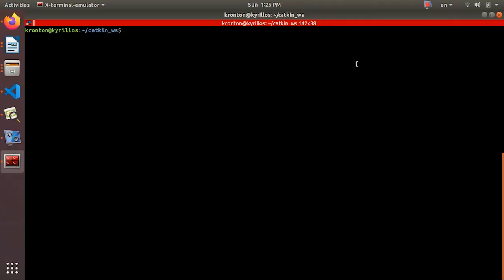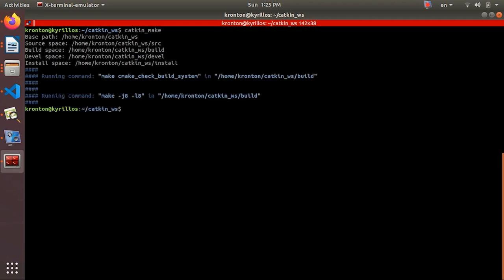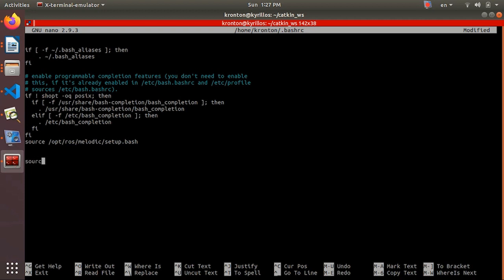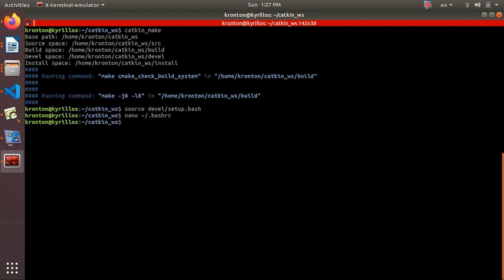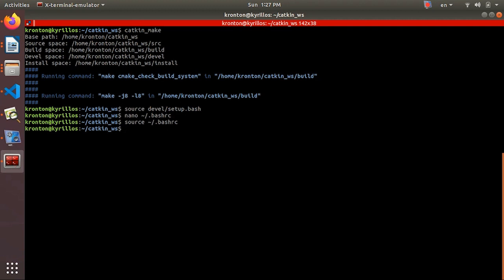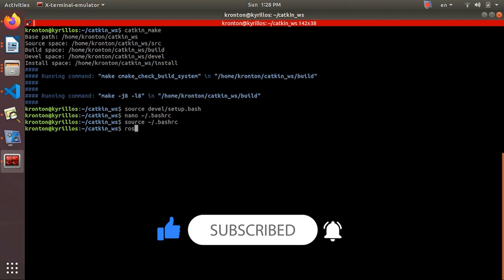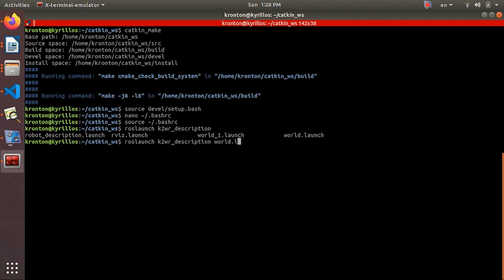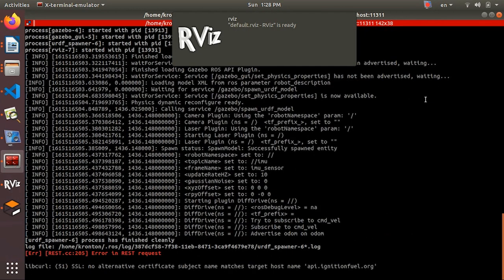Tip2 |How to launch your files without sourcing the workspace manually?!(ROS)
Stop sourcing the workspace manually after watching this video (ROS)

steps:-
1- nano ~/.bashrc
2- source ~/[workspace_name]/devel/setup.bash
3- source ~/.bashrc
KroNton is a channel for all people who are interested in Robotics & AI. we aim to spread the science of Robotics in the whole world and the concept of building robots and how to program it to do complicated tasks. Here you will find everything about robotics and AI: News, Articles, Autonomous vehicles, Mapping, SLAM, ROS tutorials.
Tip Intro: (0:00​)
Channel Intro: (0:08​)
Sourcing the workspace manually: (0:23​)
Editing the bashrc file: (1:17​)
Testing the automatic workspace sourcing: (2:47​)
 Outro: (3:19​)